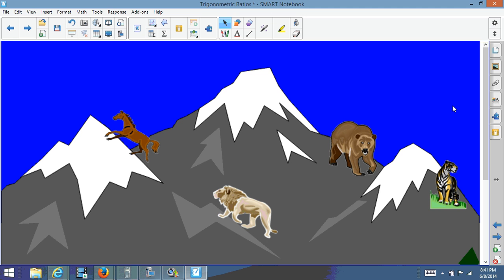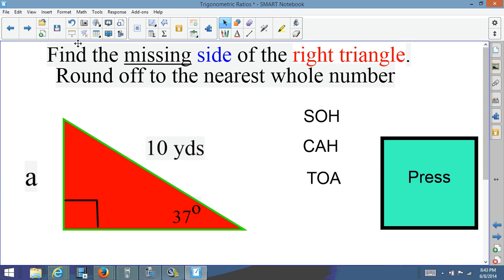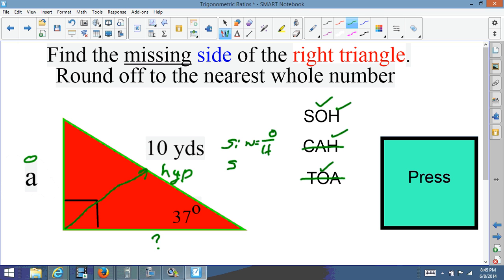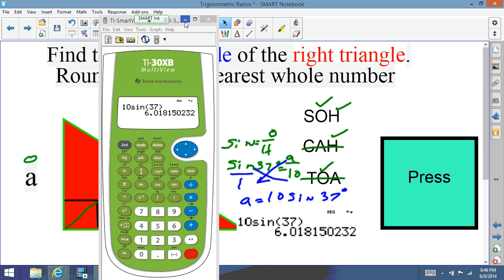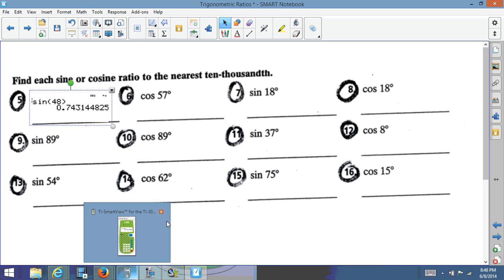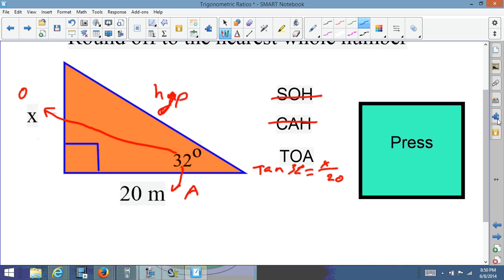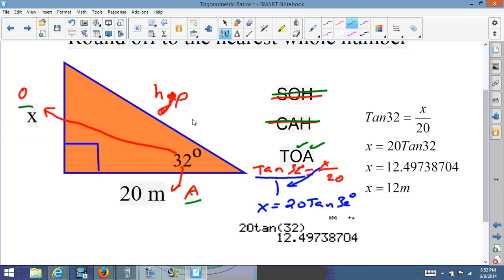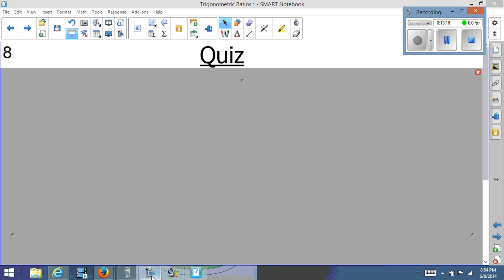Trigonometry Finding Sides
Description: Students will find the missing side of right triangles using trigonometry.